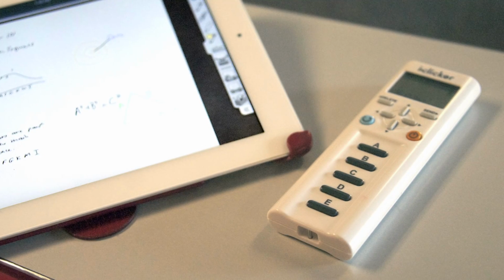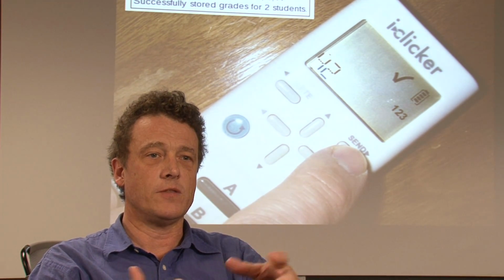Mark van Roojen